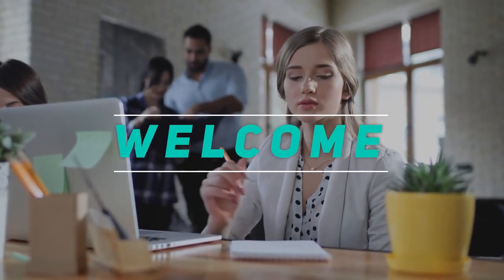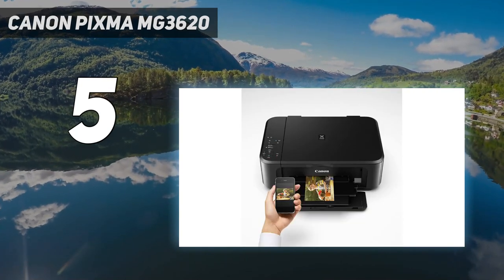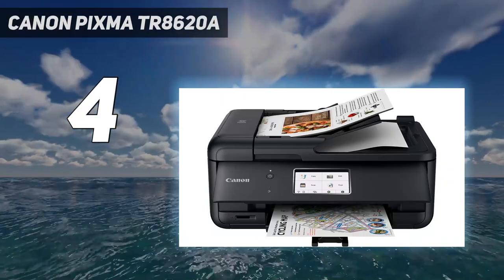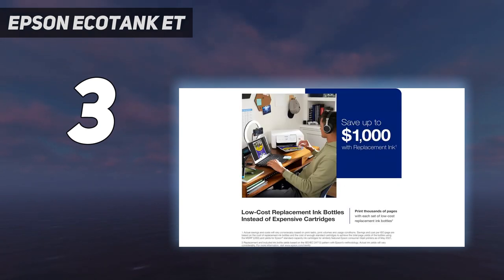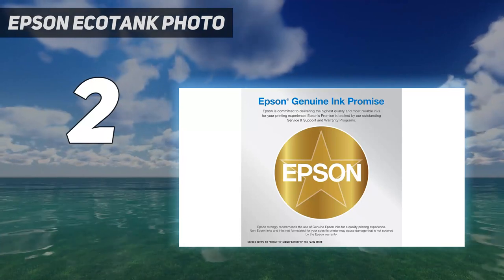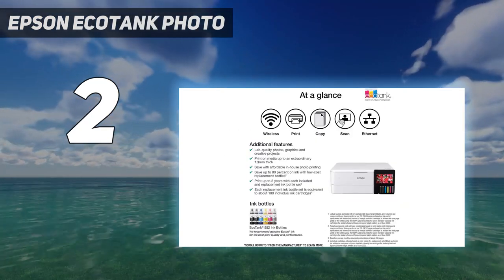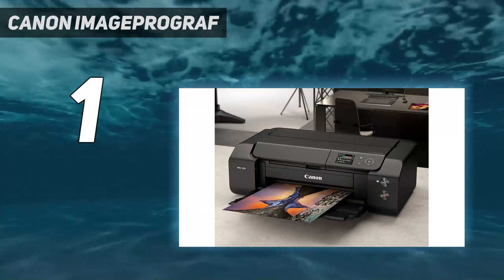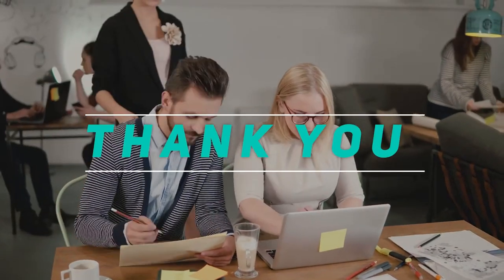Top 5 Best Photo Printers in 2023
Here is the Updated Prices of the Best Photo Printers in 2023!

Things that we mentioned in this video:
1. Canon imagePROGRAF - B08C5J34T5
2. Epson EcoTank Photo  - B08R57JK88
3. Epson EcoTank ET - B096N8CNBZ
4. Canon PIXMA TR8620a - B09TRZLPXP
5. Canon PIXMA MG3620  - B010A7TZ76